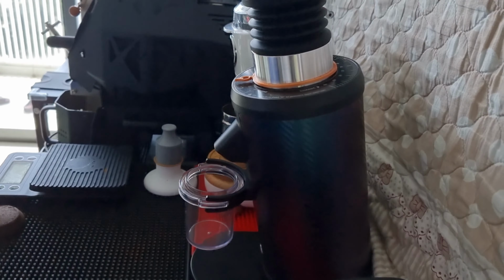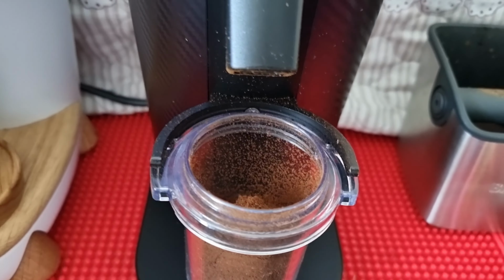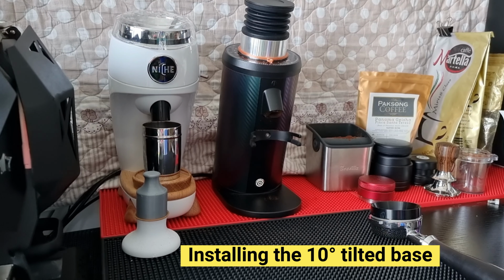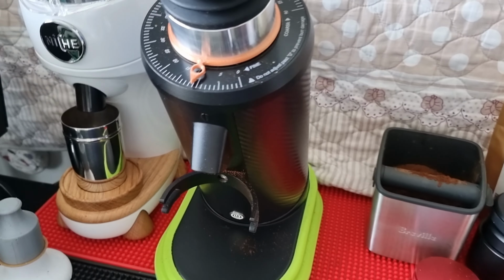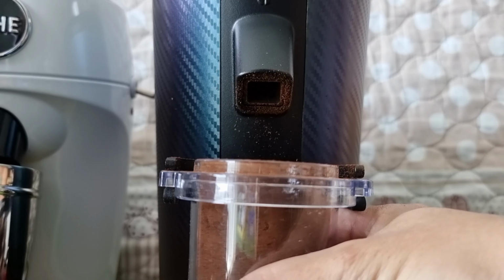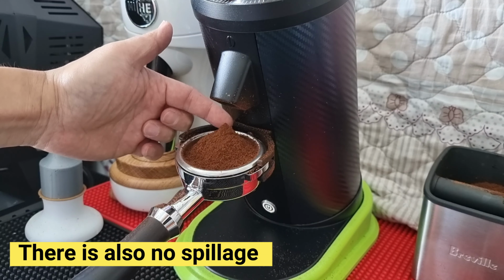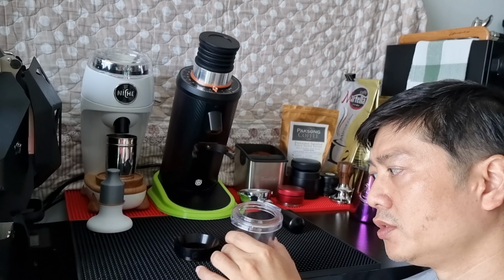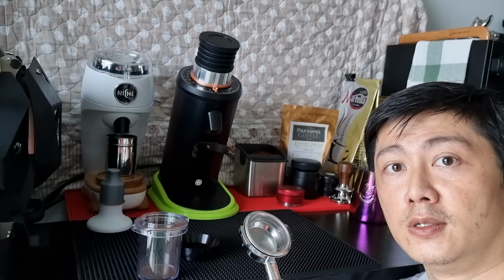DF64 Mods | 10° Tilted Base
I have designed a 10° tilted base to facilitate the exit of the coffee ground from the chute directly to the portafilter.

Now you can download the 10 degree tilted base on thingiverse as I have just uploaded it for all to download and make one for yourself if you have a 3d printer.